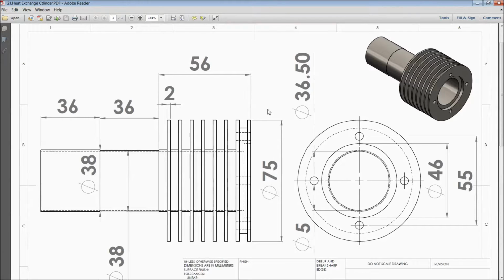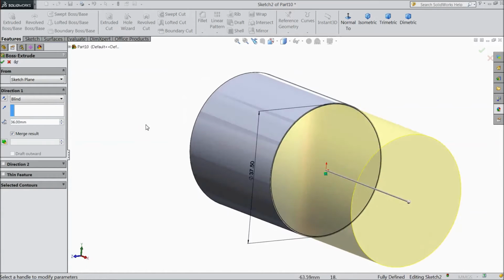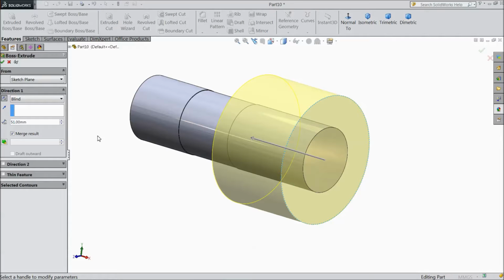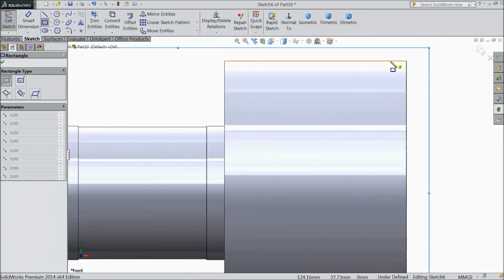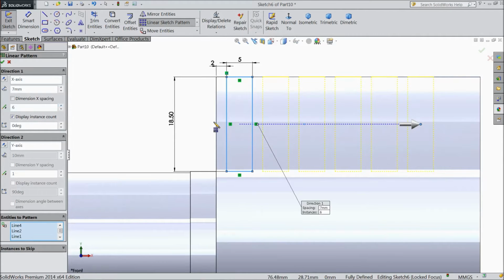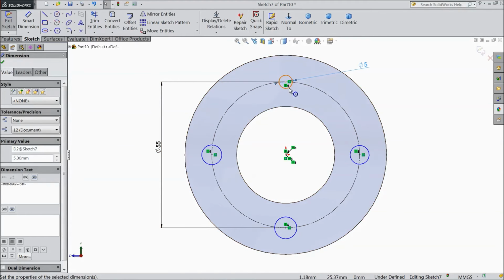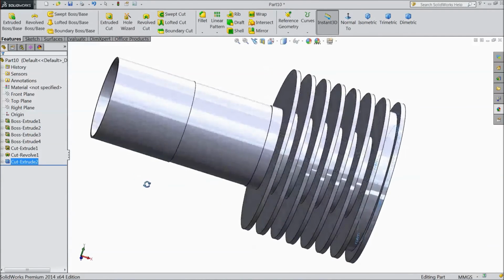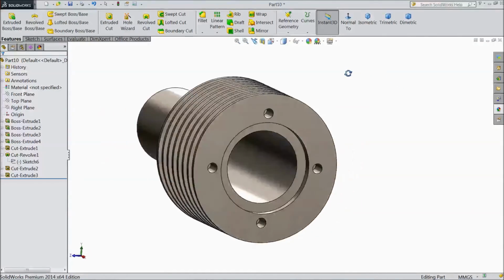SolidWorks Tutorial |Stirling Engine | 23.Heat Exchange Cylinder